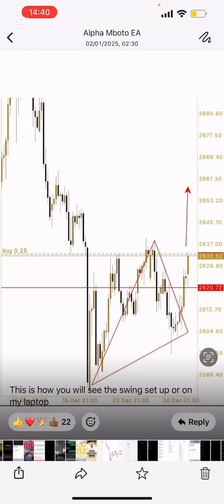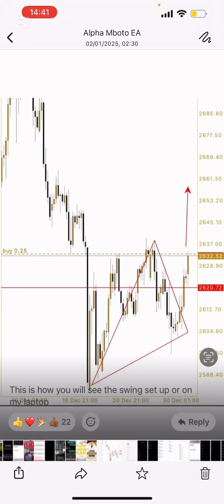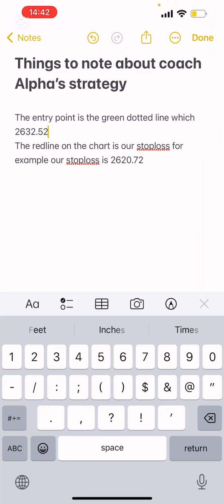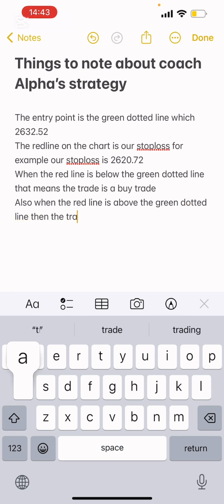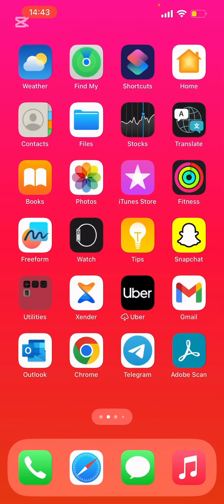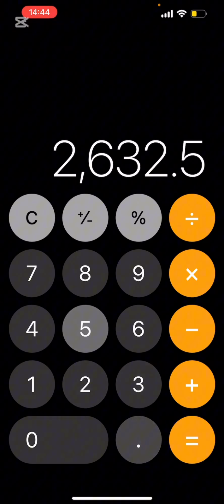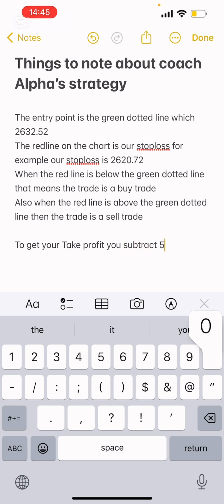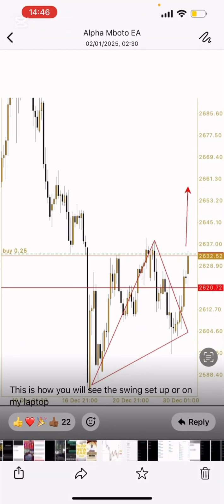THINGS TO NOTE ABOUT COACH ALPHA’s GOLD (XAUUSD) STRATEGY